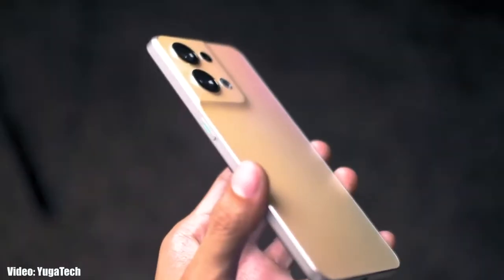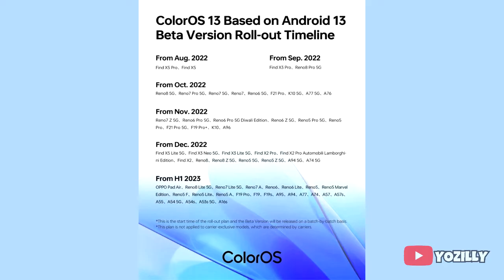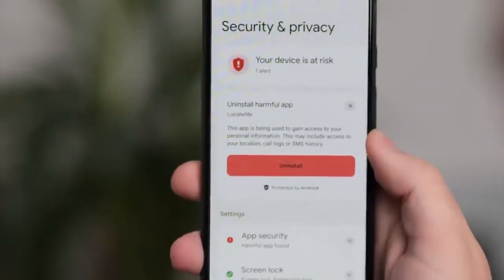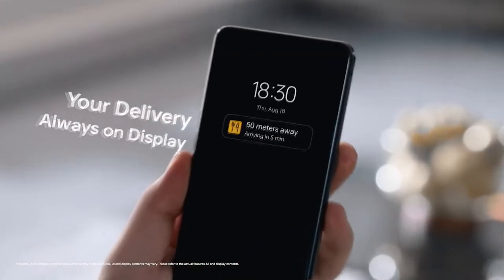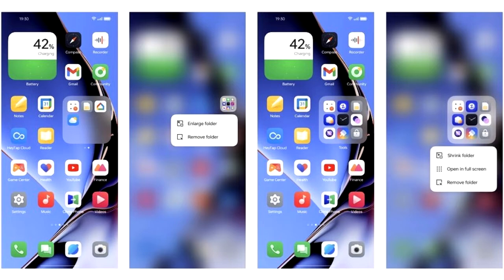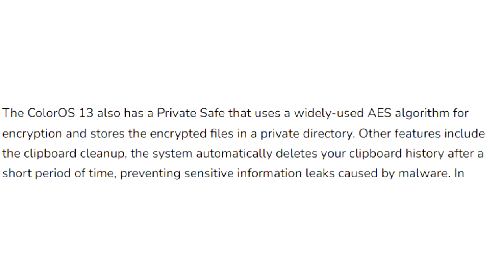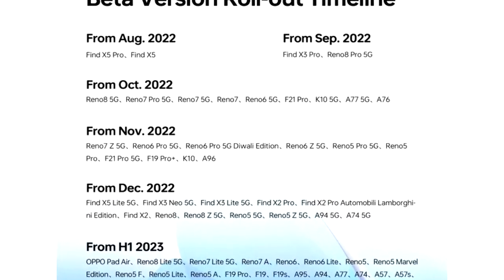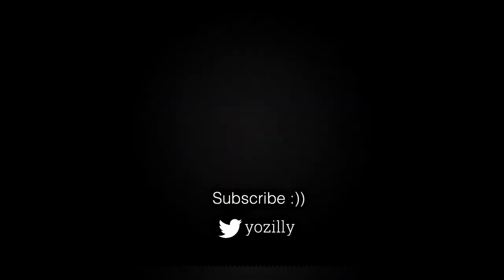Oppo Reno 8 5G Android 13 Colour OS 13 Official Update